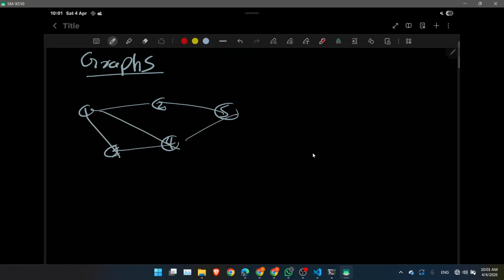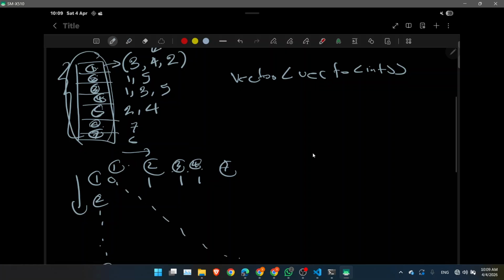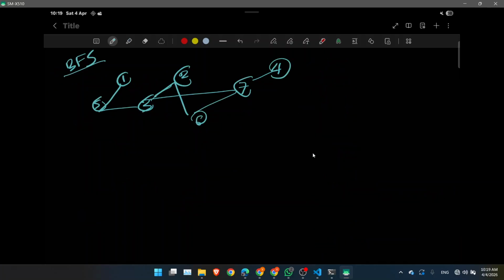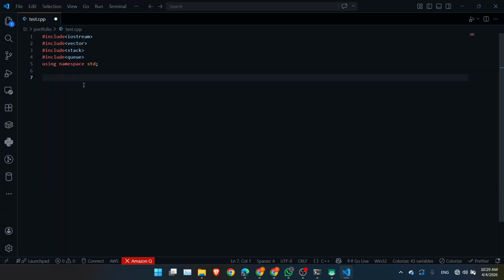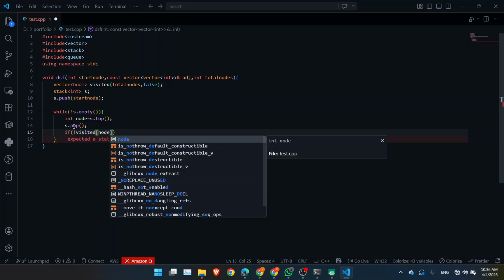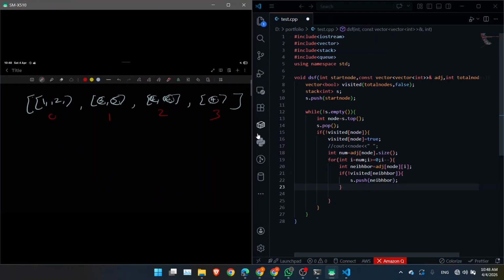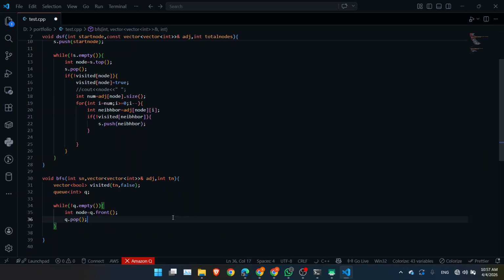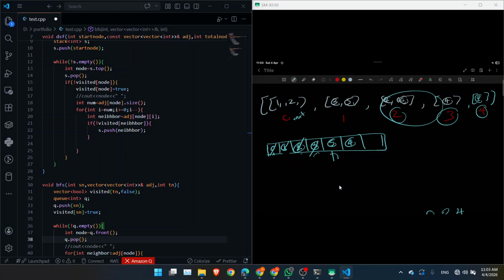The Visual Guide to Coding Graphs (C++ Line-by-Line) DFS and BFS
00:56 - How computer understand graphs
01:28 - adjacency lists
04:10 - adjacency matrix
06:24 - Depth First Search (DFS)
11:09 - Breadth First Search (BFS)
15:06 - implementing DFS in  C++
27:21 - Line by line DFS explain
30:17 -  implementing BFS in  C++
30:50 - Line by line BFS code

In this video, we are bridging the gap between graph theory and practical implementation. I’ll break out the tablet to draw out exactly how Depth-First Search (DFS) and Breadth-First Search (BFS) work visually, and then we will jump into the IDE to write the C++ code line-by-line. No skipping steps, no hidden magic—just real, practical graph implementation.

Next , we are taking this exact code and applying it to solve real-world competitive programming problems.